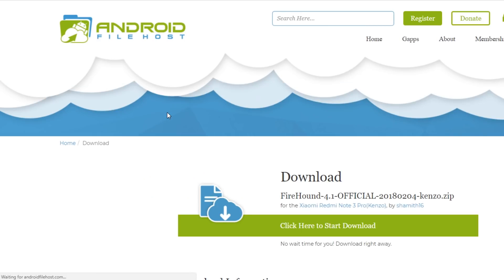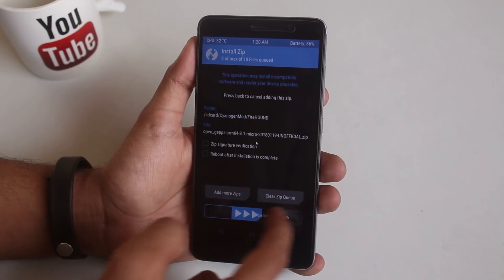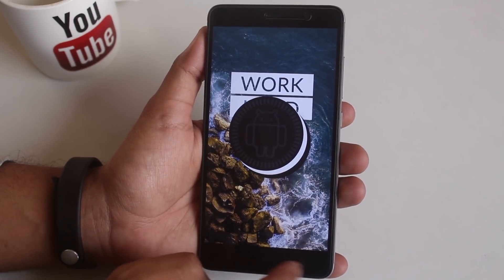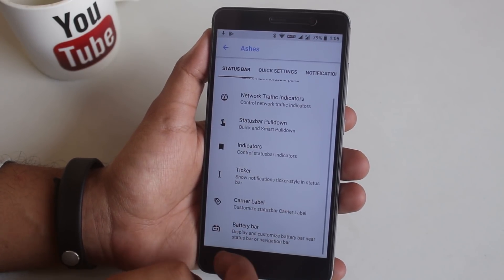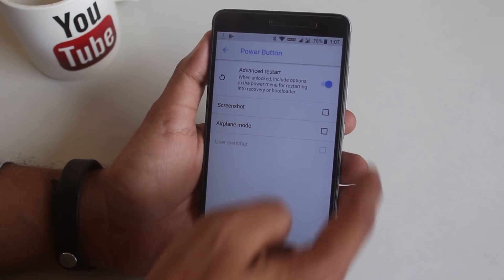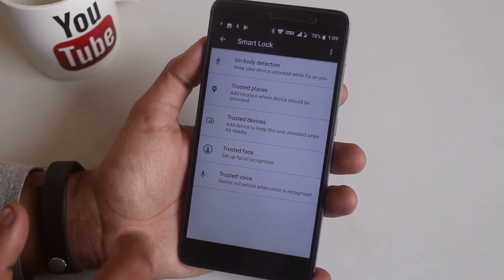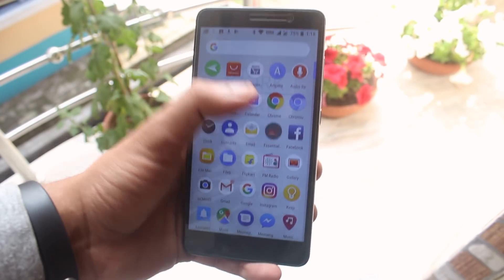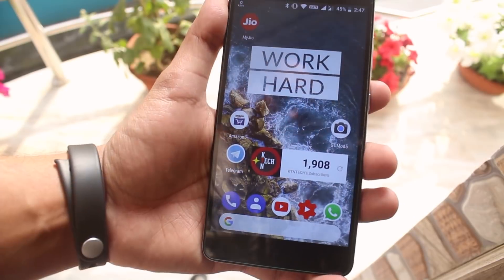Official FireHound 4.1 On Redmi Note 3! How's It? 😍